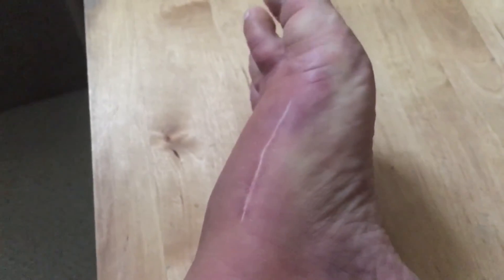Lipodermatosclerosis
As a result of chronic venous insufficiency. In short blood goes down, doesn't go up building up a thrombus. Blood clot size of golf ball behind my tibia. Diagnosed by St Thomas's hospital in London. Angiology ward 11th floor  one year ago to the day. It's been there for at least four years.